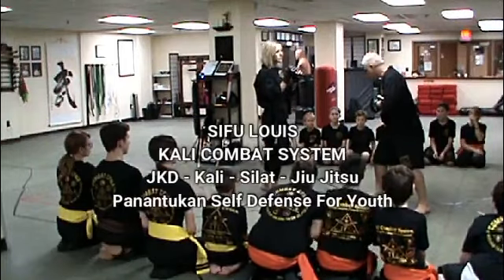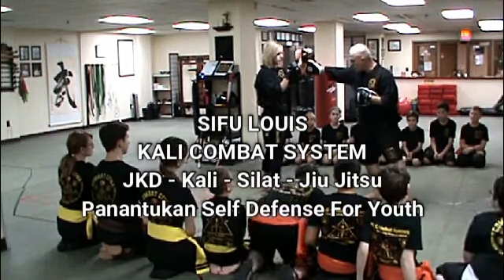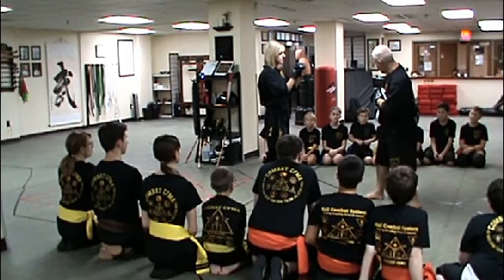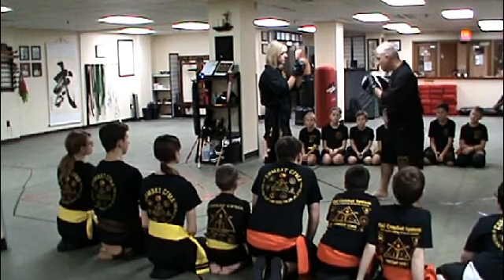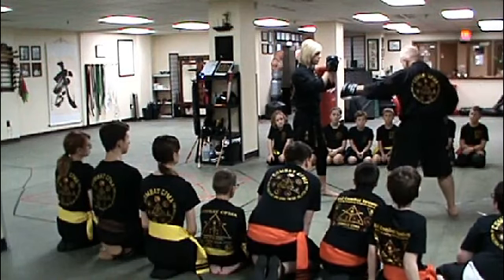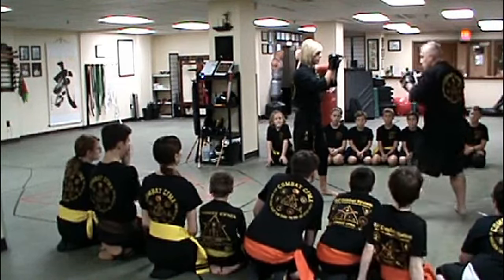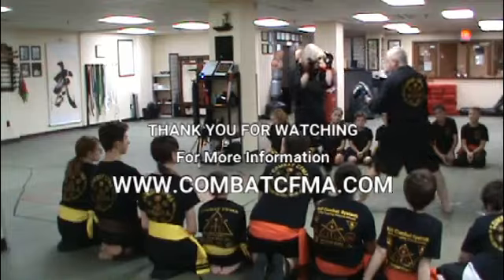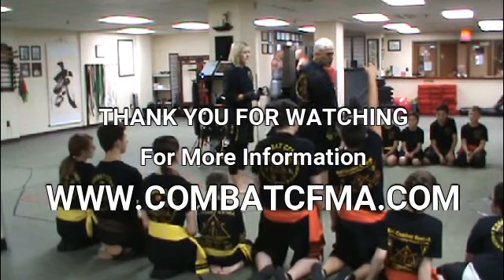Panantukan Self Defense for Youth - Sifu Louis Kali Combat System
In this video Sifu Louis and Guro Brenda demonstrate an effective Panantukan Striking combination for the Kali Combat Youth Class. This combination is powerful yet simple to implement. It is great for self-defense when the attack comes in and diffusing the situation and walking away is not an option.

~ Sifu Louis Kali Combat System ~
Sifu Louis teaches a powerful Kali Combat System utilizing the Filipino Warrior Art of Kali as a base, enhanced with the fighting concepts and methods of Bruce Lee’s Jeet Kune Do, Ip Man’s Wing Chun, Chinese San Shou Gung Fu, South East Asian Kuntao Silat, the Grappling Art of Jiu Jitsu, as well as the Internal Art of Tai Chi.

~ About Sifu Louis ~
Sifu Kamille Louis is the owner and head instructor of Combat CFMA, Center of Functional Martial Arts. He is a master instructor with over 35 years of martial arts teaching experience and is certified in 10 different arts. His expertise includes combative arts such as Filipino Kali, Kuntao Silat, JKD, and Jiu Jitsu, as well as the internal health arts of Tai Chi and Qi Gong.

Sifu Louis’ passion for martial arts is evident in the personalized way that he teaches and, in the time, and energy he gives to his students. Sifu teaches a wide range of people from all walks of life, children to adults. Classes are for anyone interested in learning true self-defense, combative skills, and/or improving his/her overall fitness and health. In addition to regular classes, Sifu Louis has been and continues to provide self-defense training for women in seminars and small groups sessions as well as specialized training for law enforcement in private small groups sessions in the areas of defensive tactics, subject control and hand-to-hand combat.

SIFU LOUIS IS CERTIFIED IN THE FOLLOWING ARTS
The following arts are not listed in any particular order
Jeet Kune Do, Wing Chun, San Shou, Kali, Arnis, Silat, Jiu Jitsu, FMA, Tai Chi, Qi Gong.